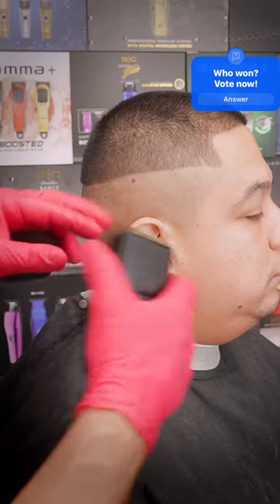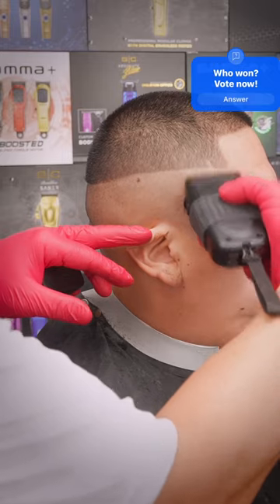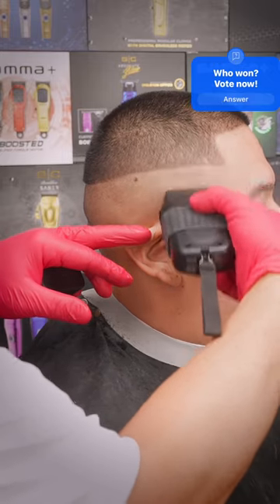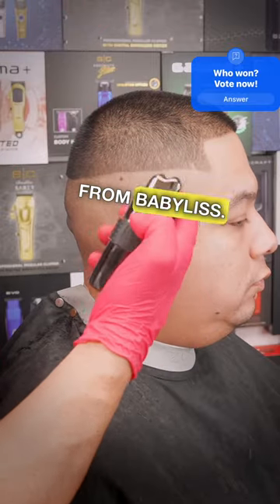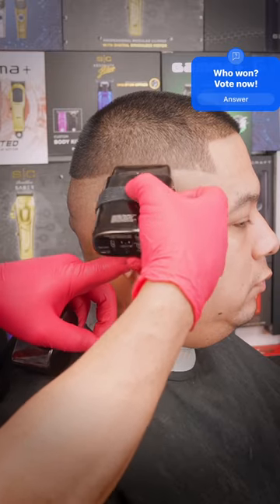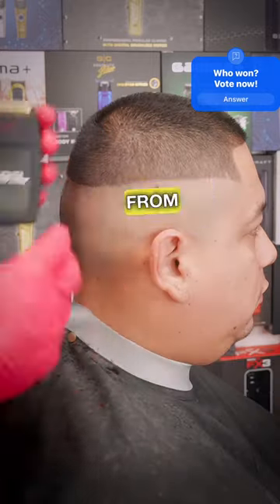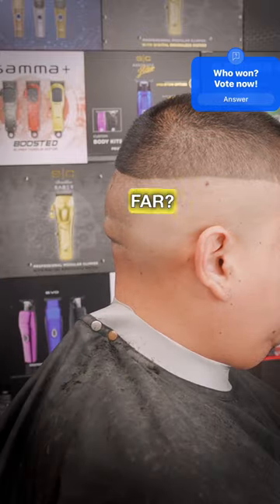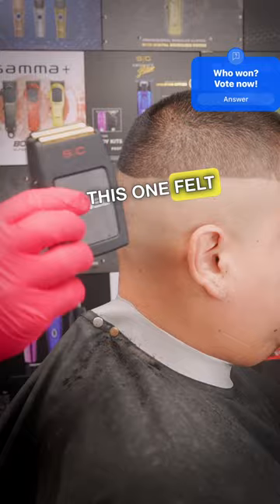The Ultimate Electric Shave Showdown: Cast Your Vote Now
My LinkTree Who makes the best most affordable shaver? Personally i think it might be the rebel. Weather you are a barber doing skin fades and need a fast electric shaver or you are a person who wants to shave themselves this video is for you. Also there are people out there who cant shave themselves without cutting their face, the electric shavers have came a long way and they might be for you!

✅ Best Shavers (use code Eddie)

FILMING EQUIPTMENT: 🎬🎥📸🎬🎥📸🎬🎥📸
Favorite camera
Best lense
B Camera